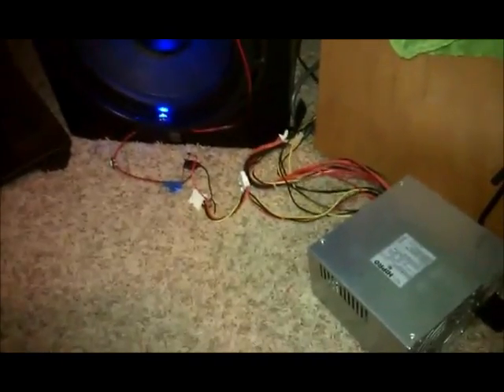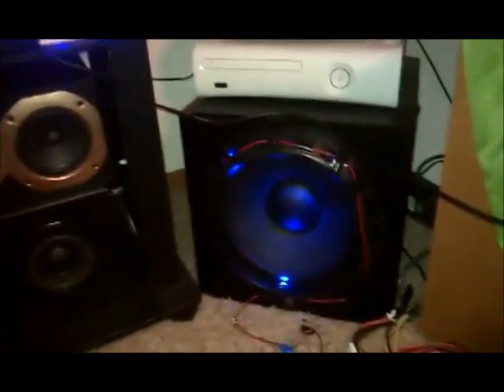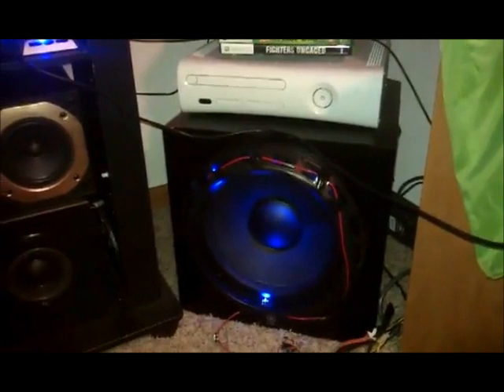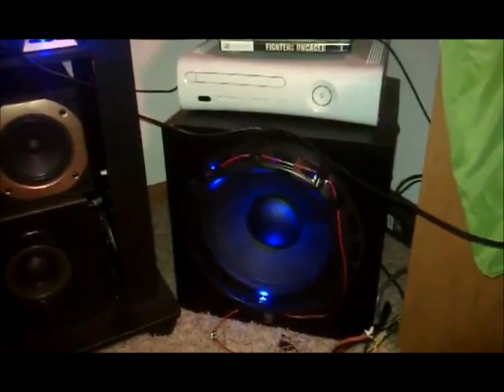Blue Led's Around My Subwoofer *CUSTOM*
Comment and tell me what you think and if you have any ides for me to do.